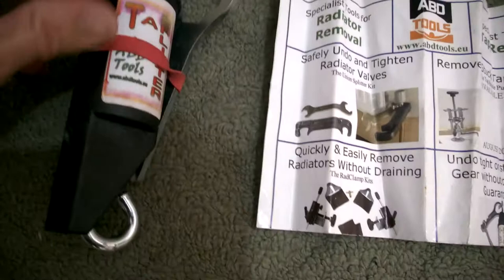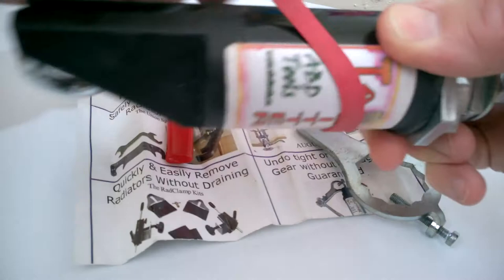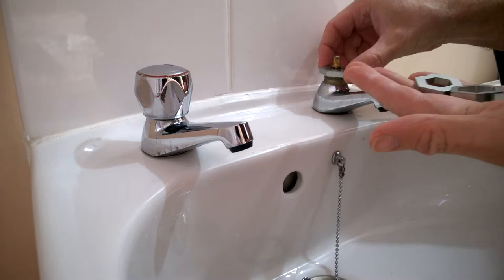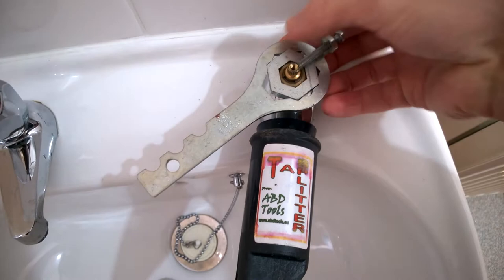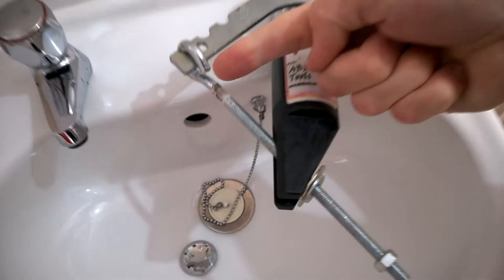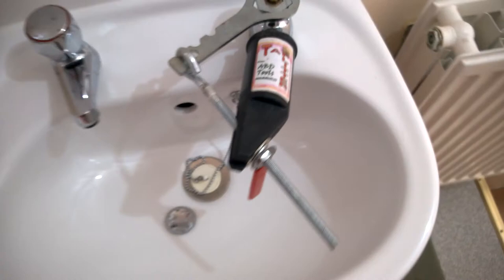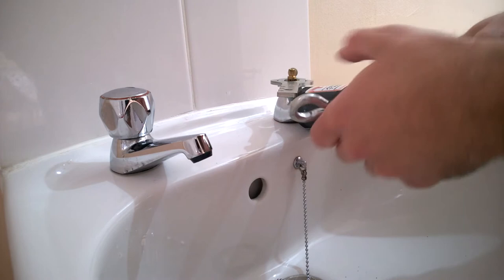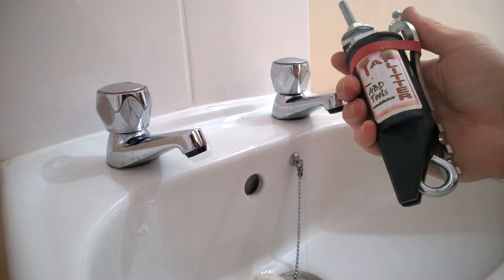ABD Tools Tap Splitter Used again in 2021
Removing the tap head on an old tap with the ABT Tap Splitter in order to replace a washer.